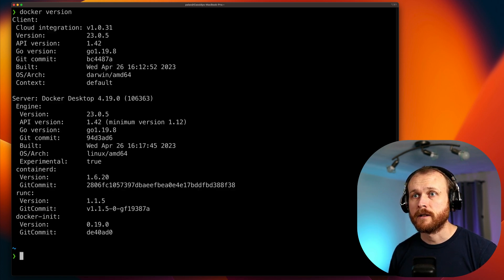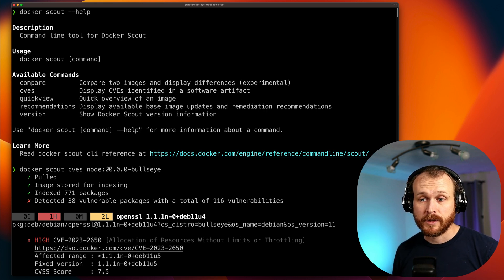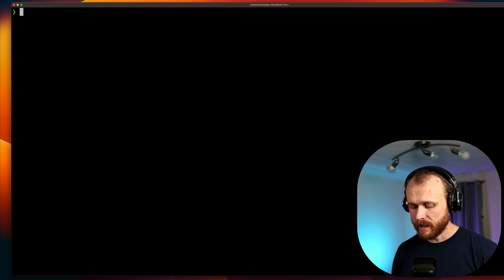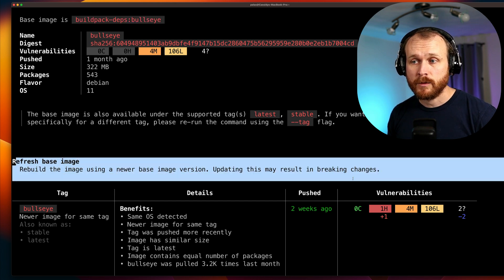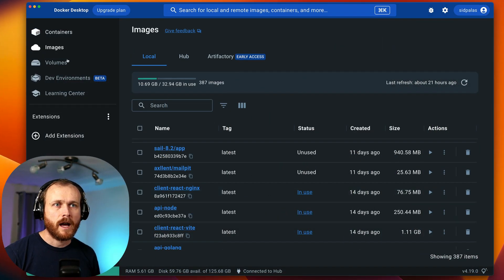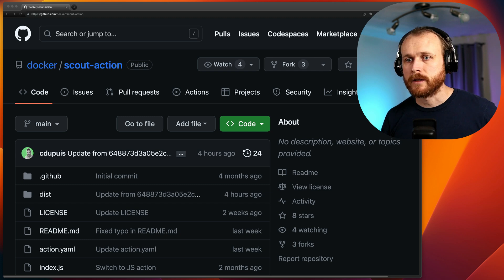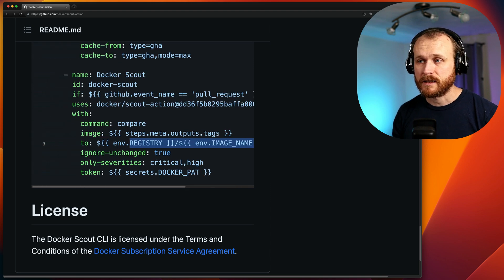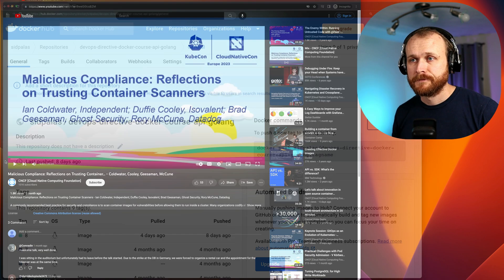Find Vulnerabilities Fast! New Docker CLI Command: Docker Scout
Docker Desktop recently added the "docker scout" group of commands. They help to scan container images for known vulnerabilities so you can build more secure images!

If you want to learn more about docker and containers, check out my course: Complete Docker Course - From BEGINNER to PRO!